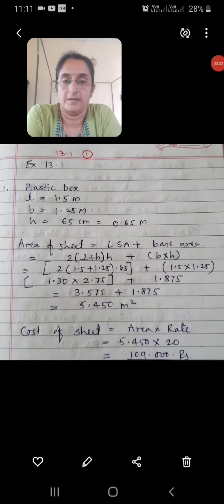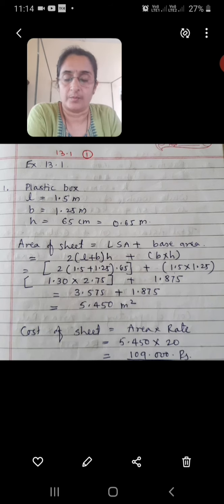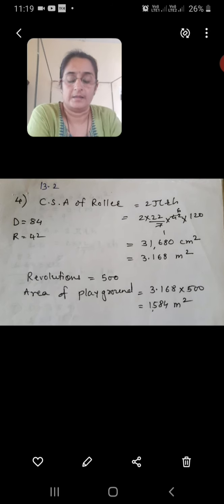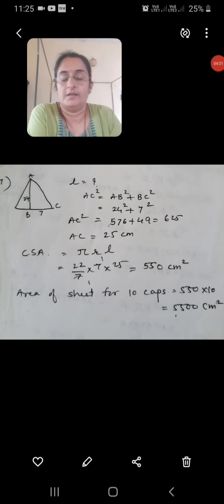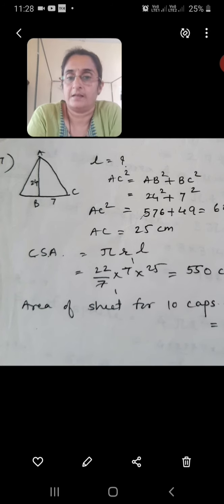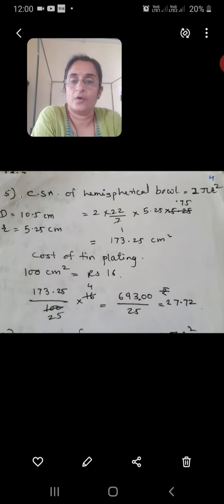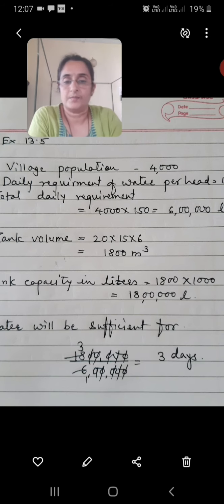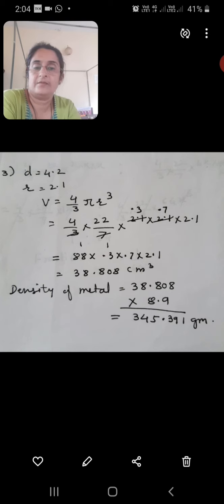Surface Area and volume 9th B